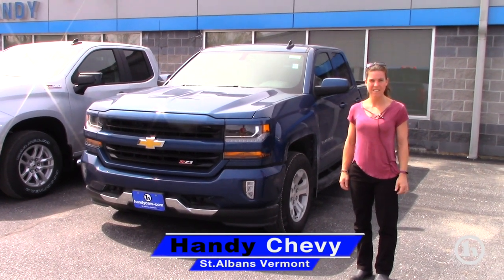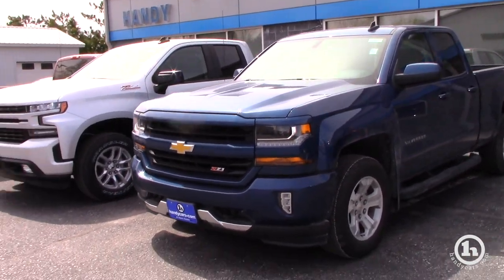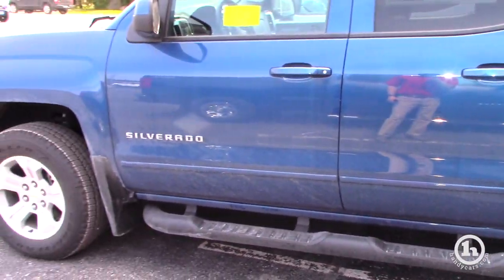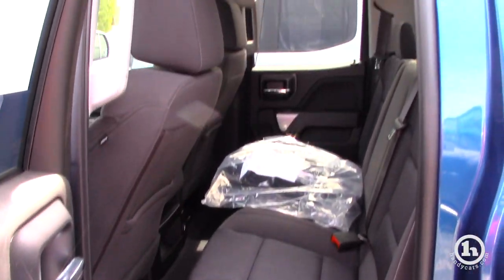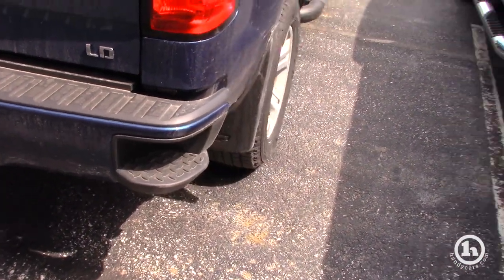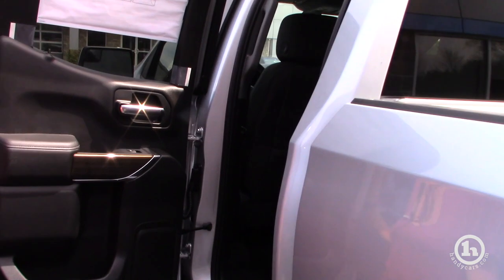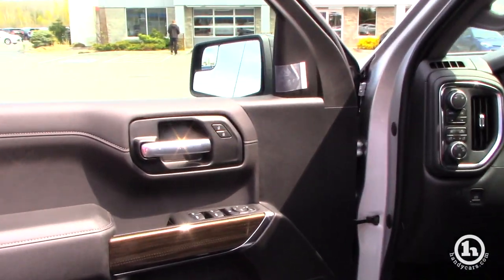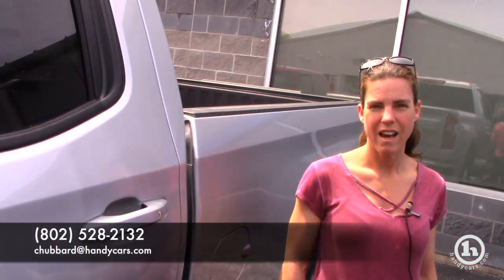2019 Chevy Silverado LD vs RST For Kevin From Christine